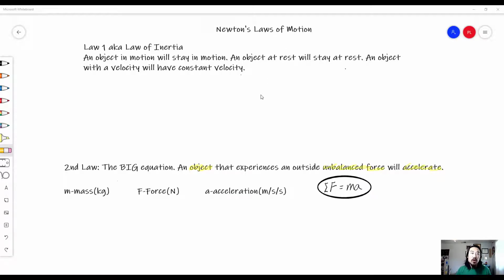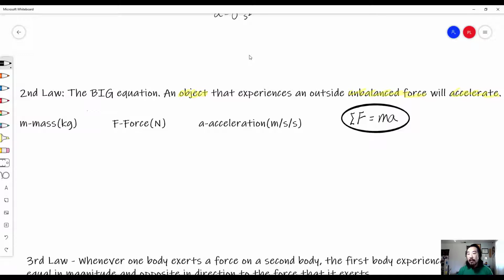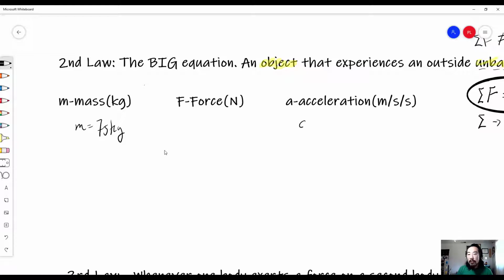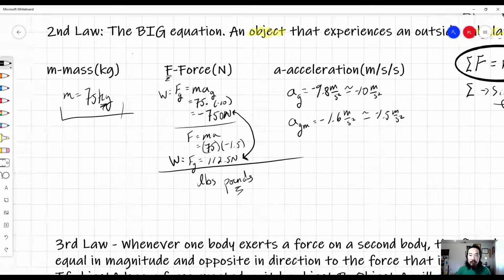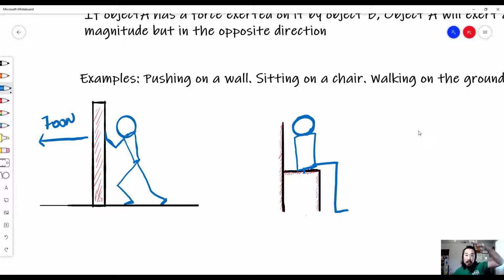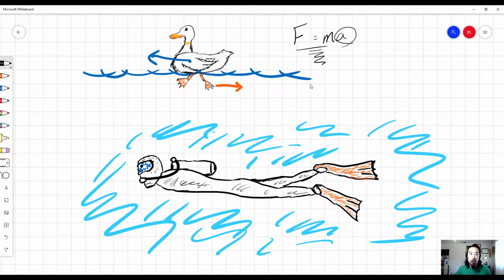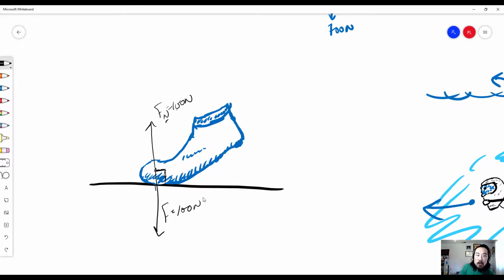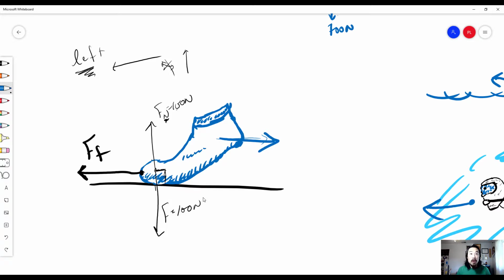Newton's Laws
Mr.Lee goes into Newton's laws of motion